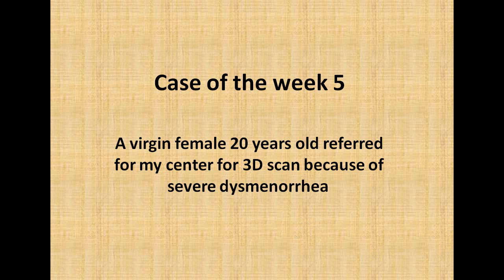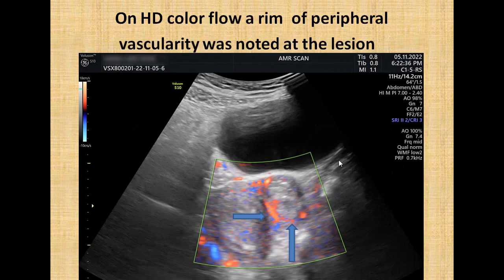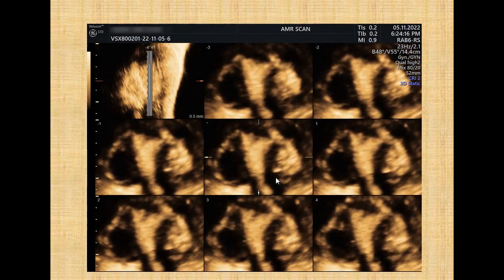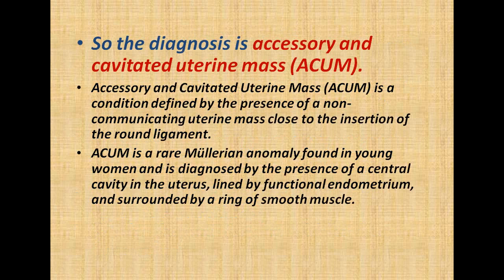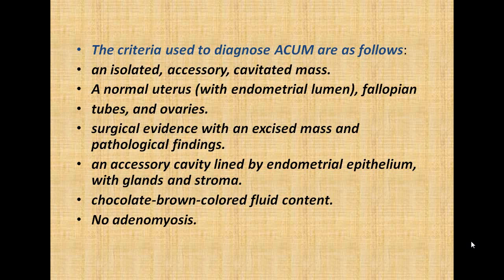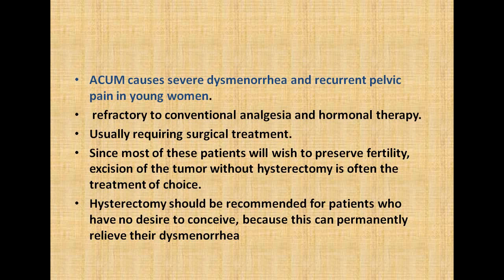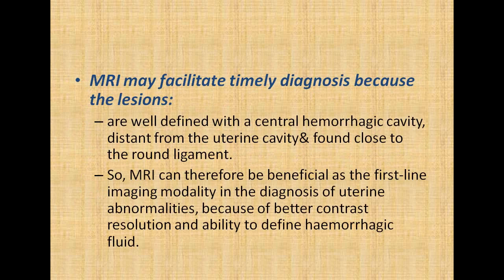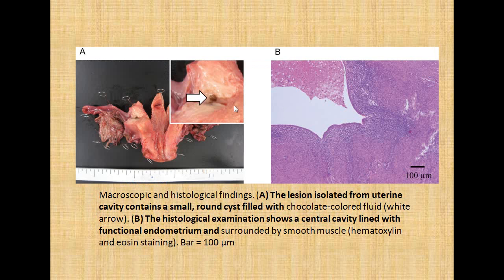case of the week 5 3D accessory and cavitated uterine mass